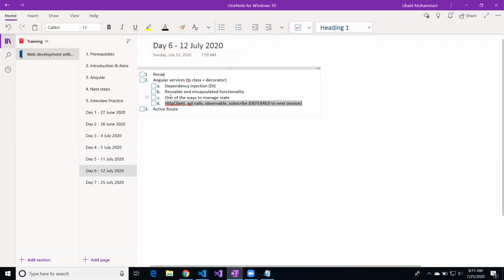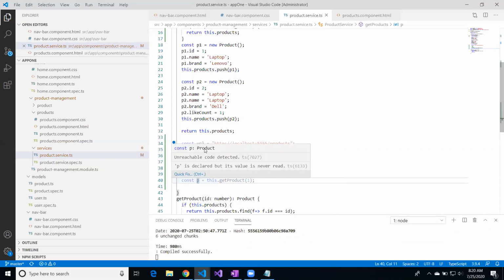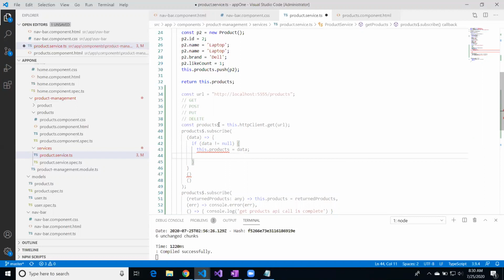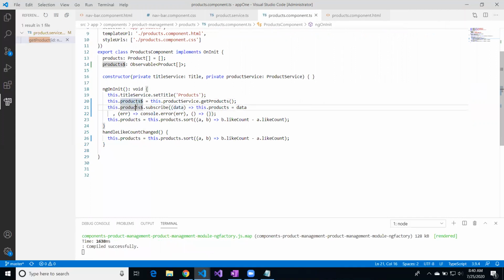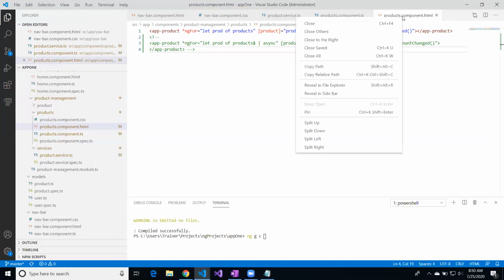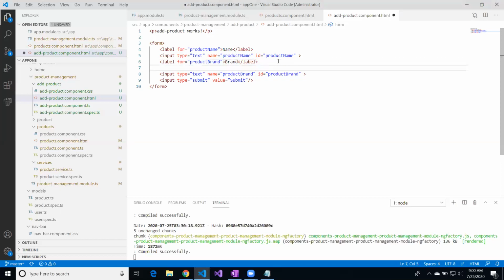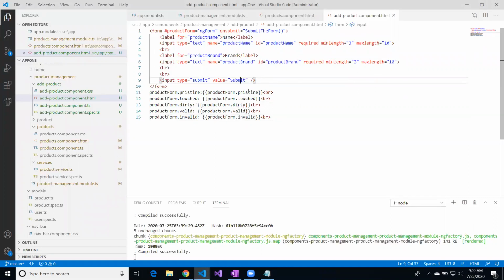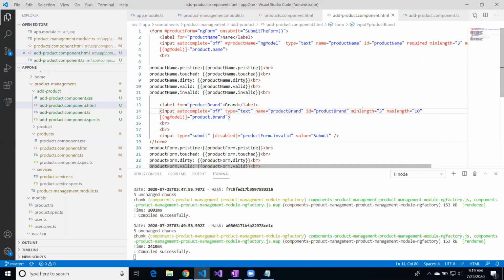Angular Day 7 - July 25 2020